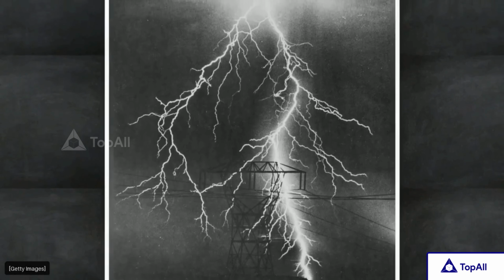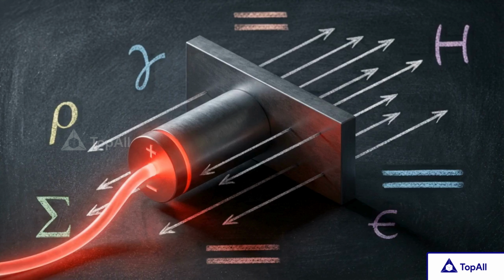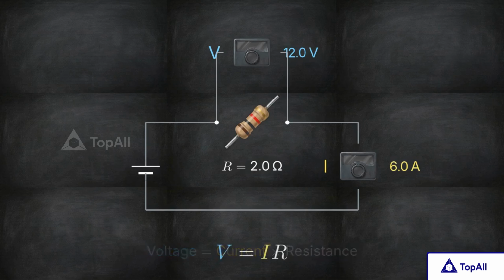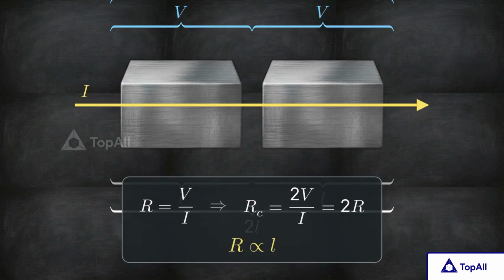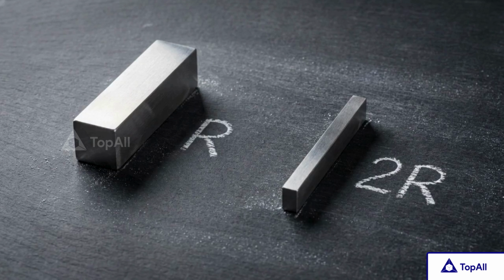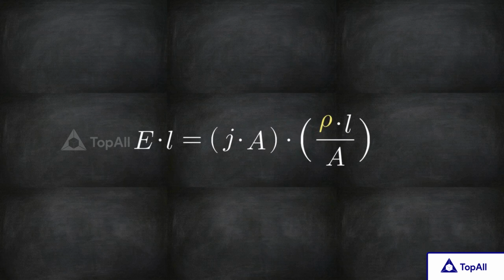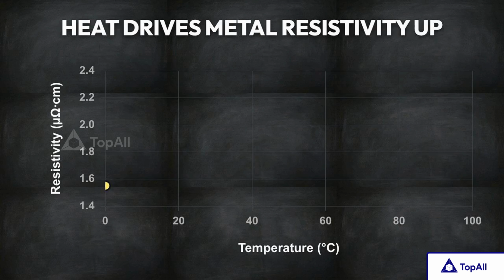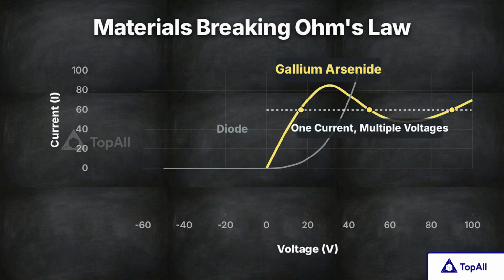Ohm's Law Explained Clearly | Class 12 Physics | Chapter 3 | Current Electricity!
Ohm's Law is a cornerstone of electrical circuits that defines the relationship between voltage, current, and resistance. This simple yet powerful law is crucial for solving numerous Physics problems related to circuit analysis. For NEET and JEE students, mastering Ohm's Law is essential for tackling questions on resistors, current, and voltage. TopAll explains this law in an easy, exam-oriented way, making it easier for students to understand and apply.